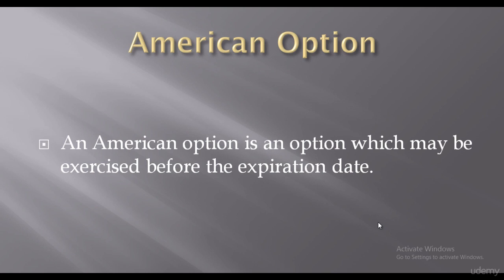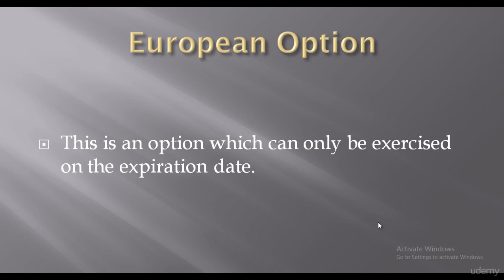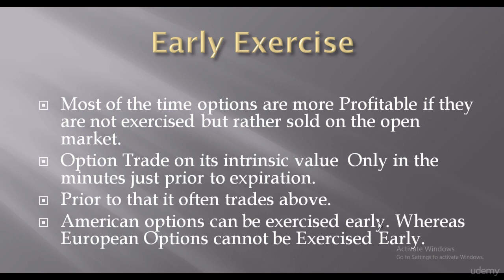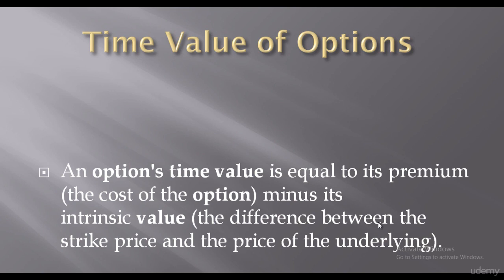Options Trading Terms Part B